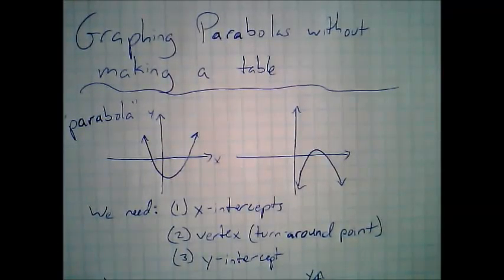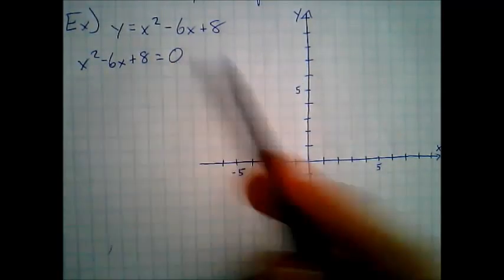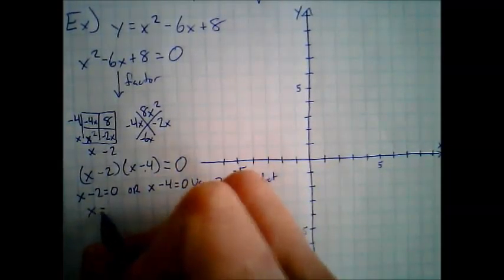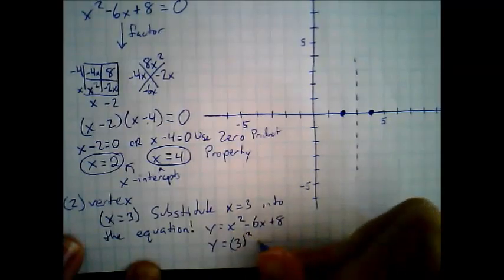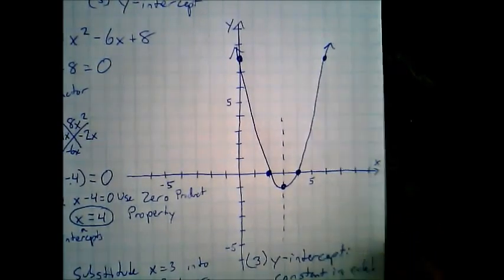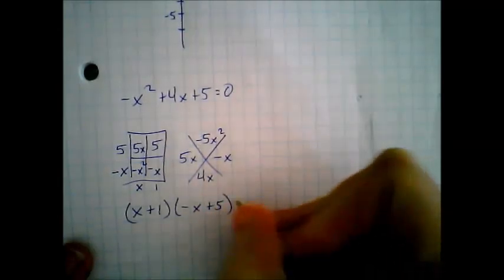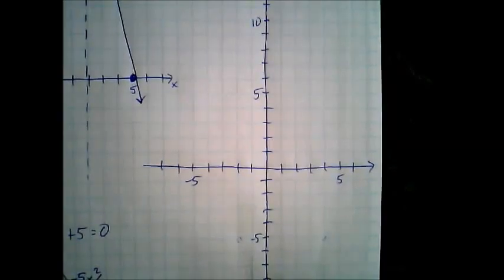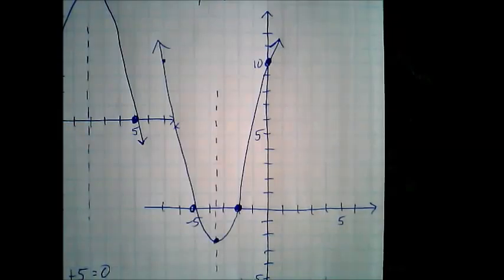Graphing Parabolas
For practice